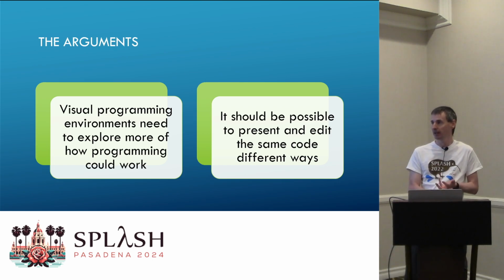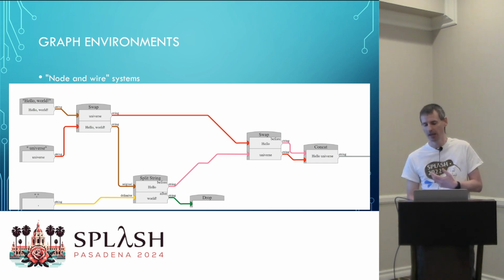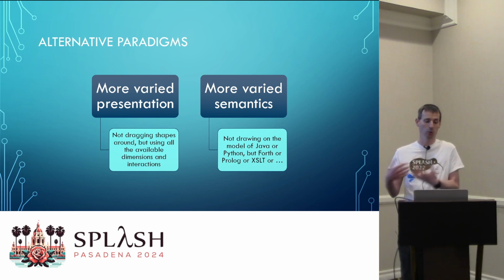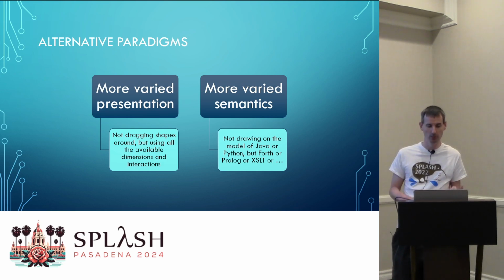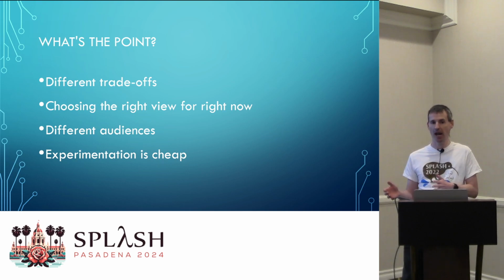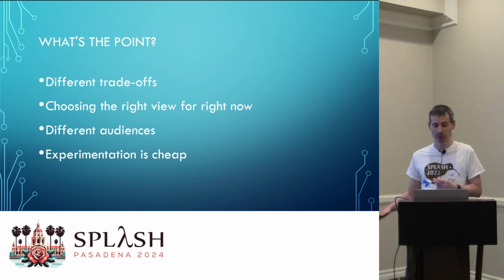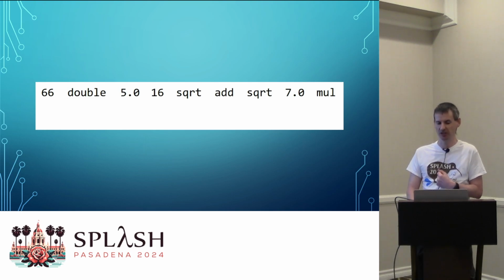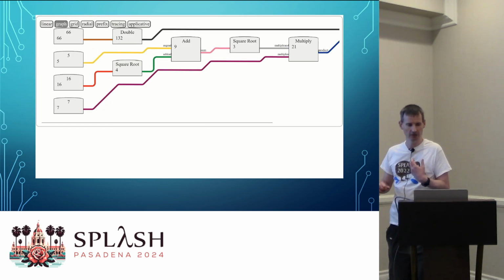[Onward! Papers24] Reclaiming the Unexplored in Hybrid Visual Programming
Reclaiming the Unexplored in Hybrid Visual Programming (Video, Onward! 2024)
Michael Homer
(Victoria University of Wellington, New Zealand)

Abstract: Programming languages have been trapped in a world of linear textual representations fundamentally unchanged for half a century. Even systems pushing beyond these forms — visual languages, projectional language workbenches, and end-user programming tools — largely ape the strictures of stream-of-bytes compilers and confine themselves to the popular paradigms of conventional textual systems.

Instead of recreating what succeeded in textual paradigms, new programming systems should also be exploring what did not — the confounding, confusing, convoluted approaches that fell by the wayside — with the sorts of direct manipulation, spatial connection, and change over time that textual languages could never match; and they should use their control of presentation to let the user choose the right representation for a piece of code in the moment — and change it. We argue that these two points unlock new frontiers for programming systems, and present preliminary explorations to highlight how multiple-representation environments can lower the pressure on more speculative visual paradigms, to encourage more investigation of this underexamined space.